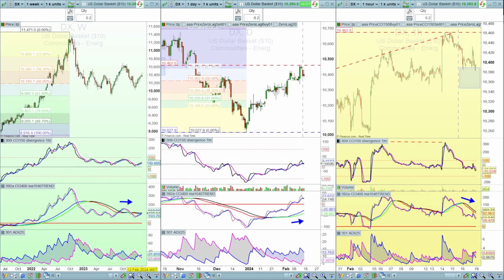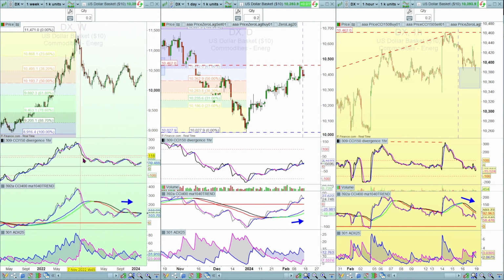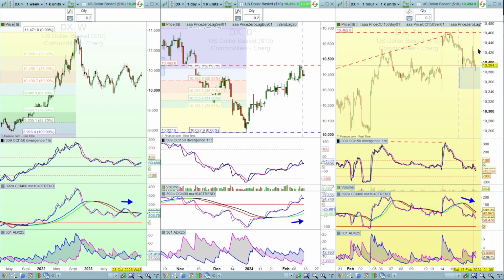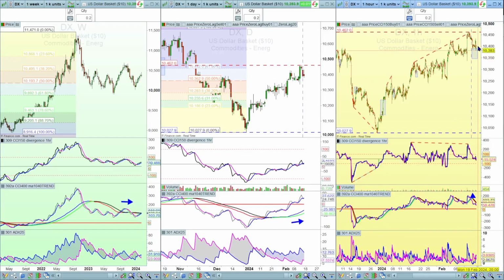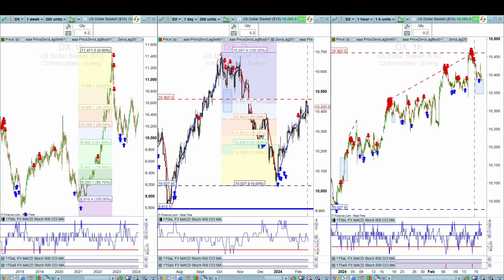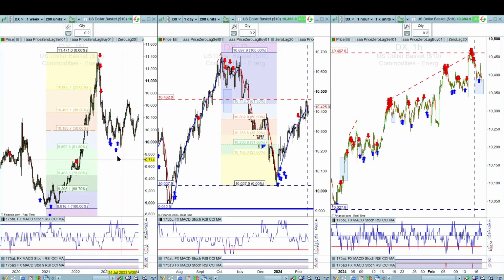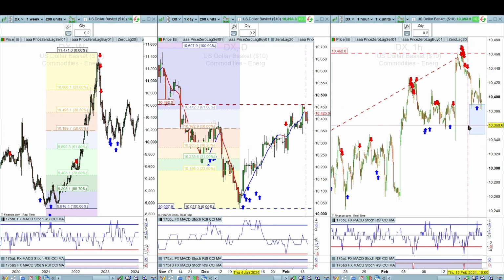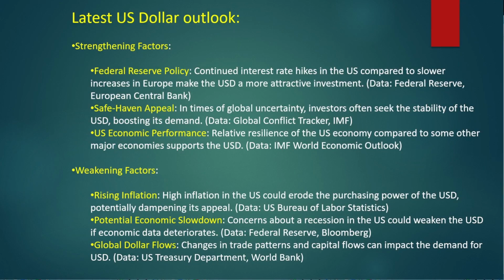US Dollar Technical Analysis Feb 18 2024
US Dollar Technical Analysis Feb 18, 2024 using Commodity Channel Index.

Don't forget...

Things
to consider:

Remember...